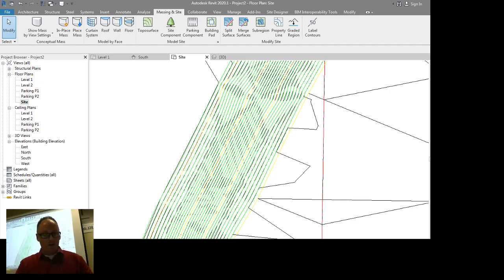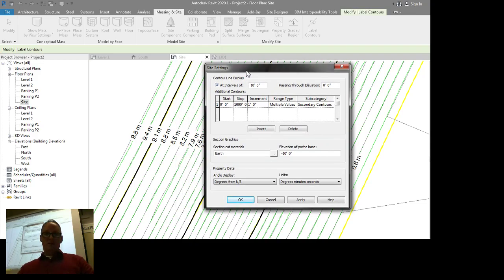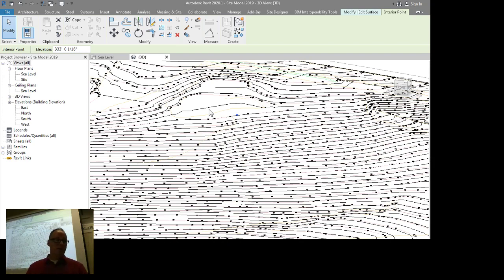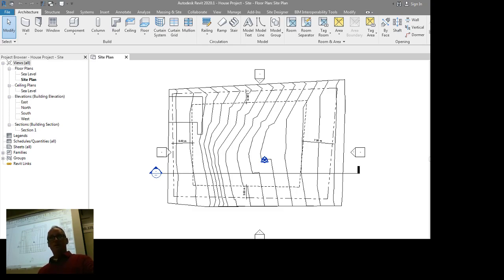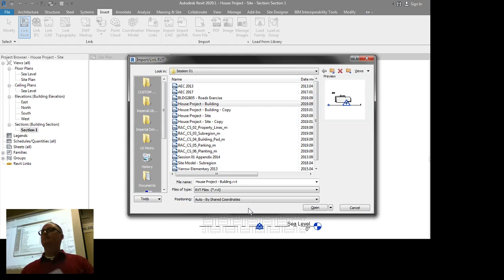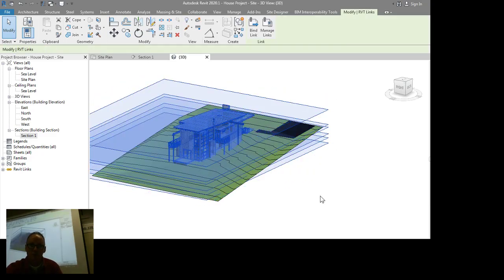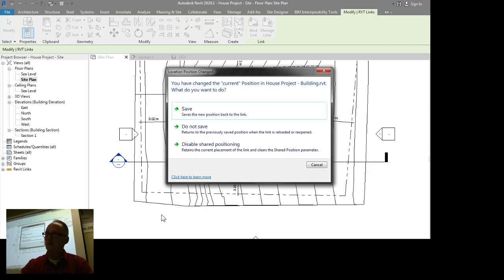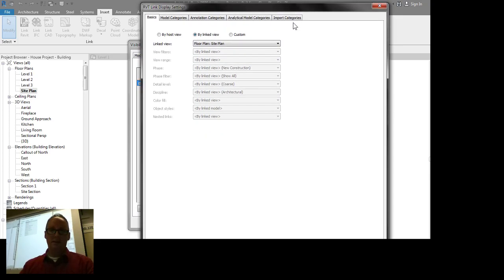BLDG 2805 Session 01 - Part 4